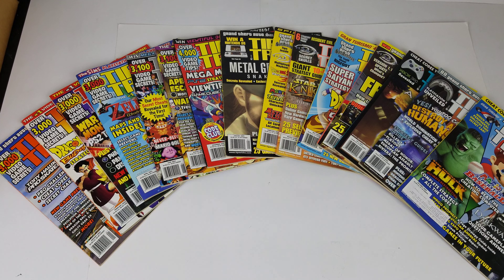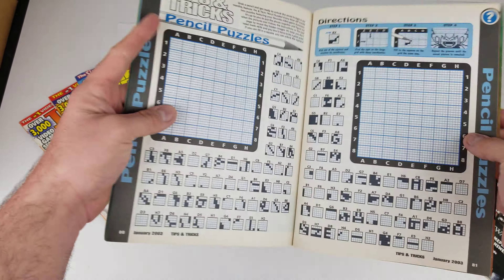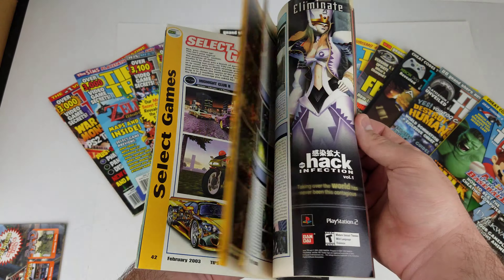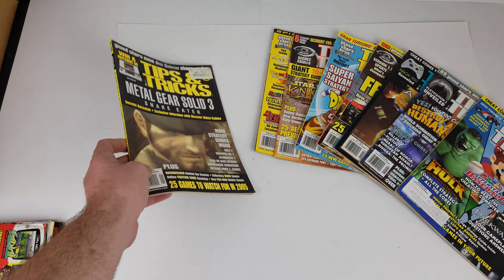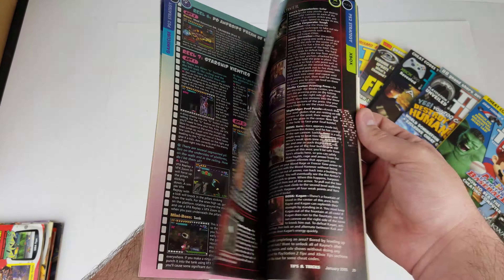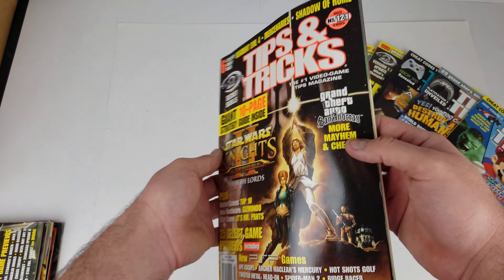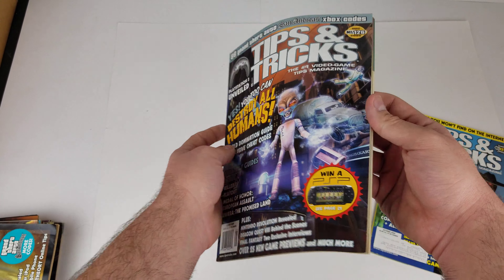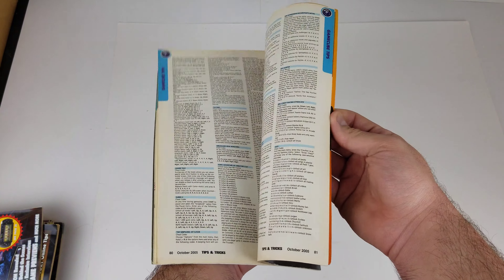Tips and Tricks Video Game Magazine Lot of 15 Issues 2003 and 2005 Cheat Codes Ebay Showcase